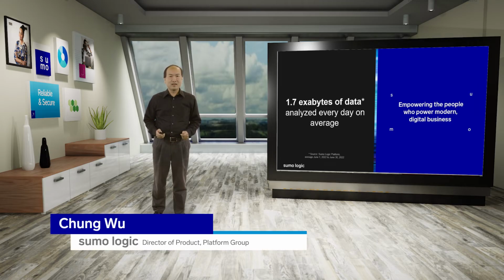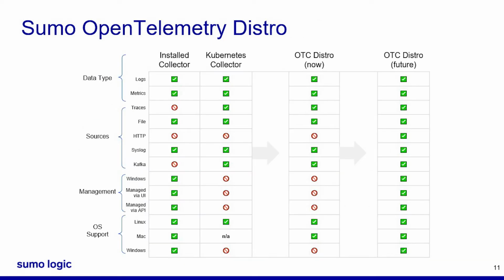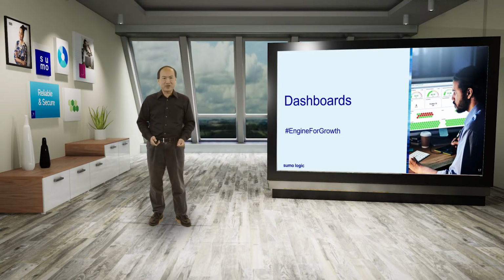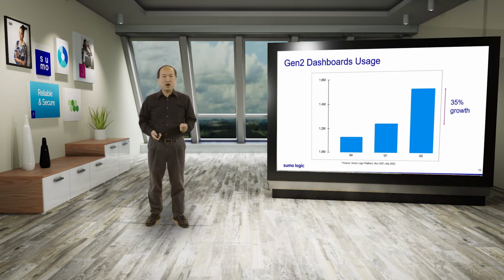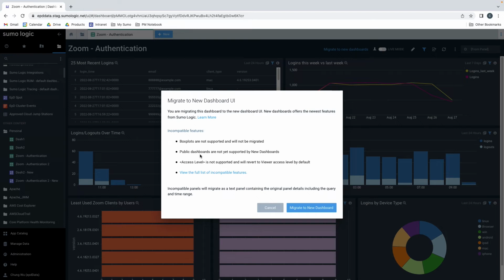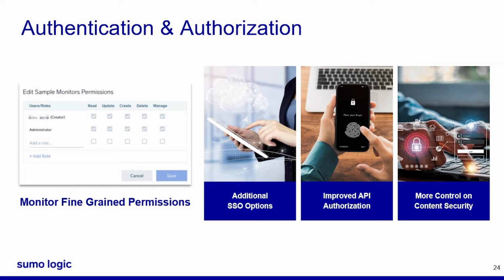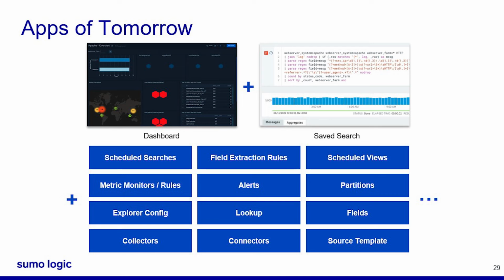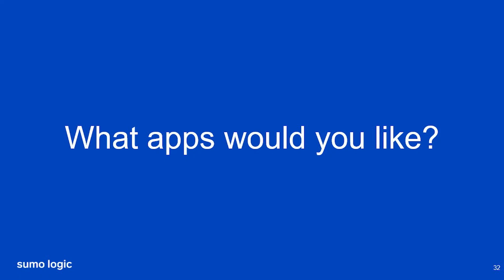Your engine for growth: Continuously improving the Sumo Logic platform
All over the world, teams like yours leverage Sumo Logic’s cloud-native platform for observability and security — to go from data to insights fast to support their organizational growth.
In this video, we'll discuss the continuous improvements we’re making to our platform to help you work more effectively and get answers faster. We'll cover key platform topics, such as dashboards, platform security, multi-org and Sumo Logic apps.
Above all, participants will learn how their feedback has shaped our platform strategy and be able to connect with the teams working on these updates.

This session will cover:

  Our software platform roadmap initiatives and recent updates
  How customer feedback has driven our approach to product lifecycle development
  How you can offer feedback and connect with our engineering team